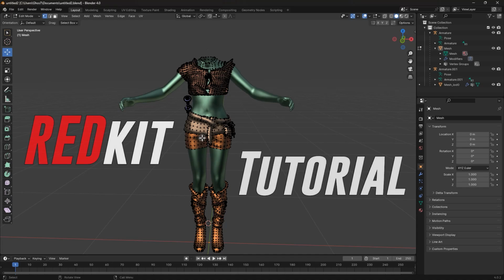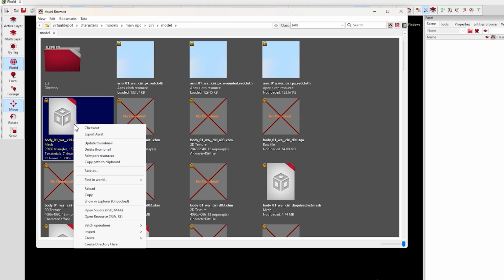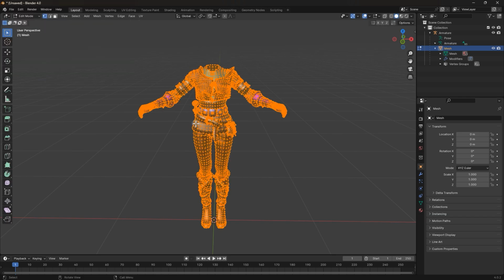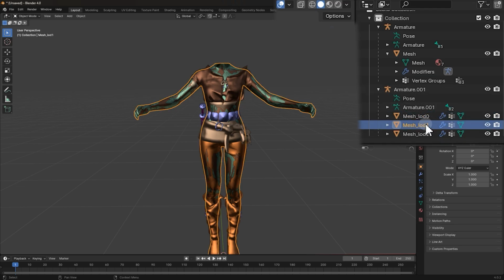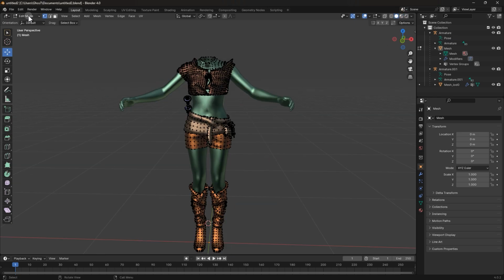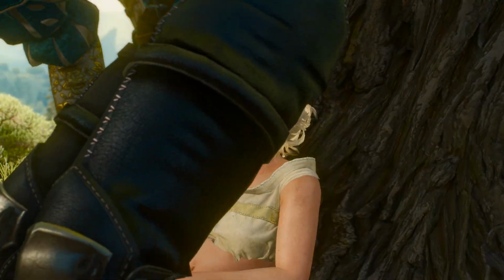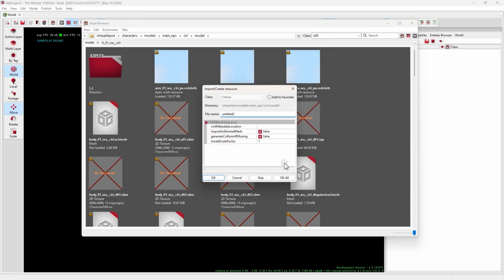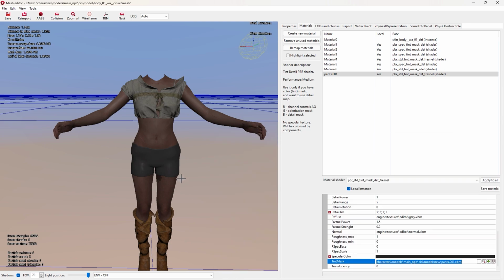TheWitcher3: REDkit Edit mesh files in Blender and make mods!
CDP - REDkit Modding Tutorial/Guide 2024. Edit Mesh FBX Files and Entities then make armor/outfit Mods for the Witcher 3 characters. this tutorial video is for beginners. Enjoy.

Video contains these guides: Edit Mesh files by deleting vertices, Replace the mesh files with each other, download a mesh FBX file and use it to make an armor mod, make textures for mesh files.

00:00 - REDkit edit mesh files in blender
00:36 - download and install the requirements
02:01 - Export the mesh file from redkit
02:55 - Import the mesh file in blender
05:03 - Edit the mesh file
10:42 - Export the Mesh file from blender
11:16 - Import the Mesh file inside redkit
12:44 - Publish and install the mod
13:50 - add other mesh files in blender and edit
16:03 - install the new fbx mesh file in redkit
17:09 - make textures for the mesh
18:18 - edit materials in mesh editor
19:48 - The End, THX for Watching.
Info: in asset browser inside DLC folder you can find the outfits that published with DLC (then edit them) other Mesh and Entities can be find in many other folders use search bar to load them all.
(Good luck) 👍